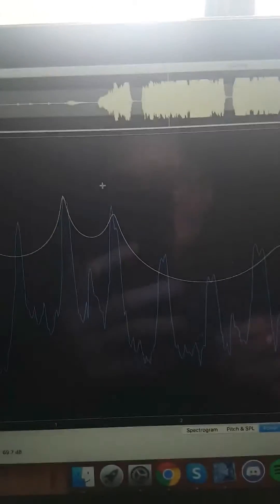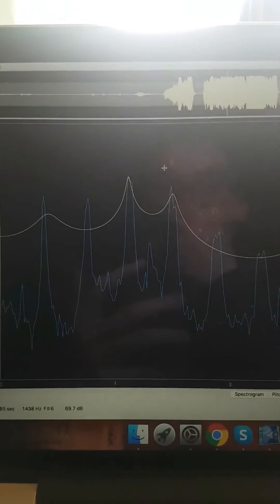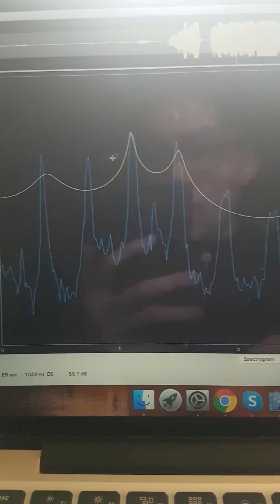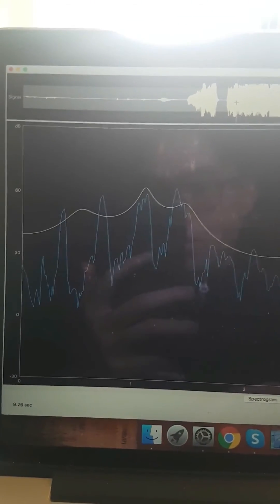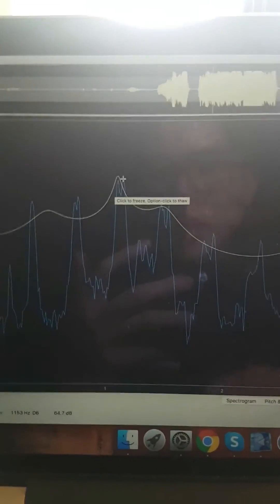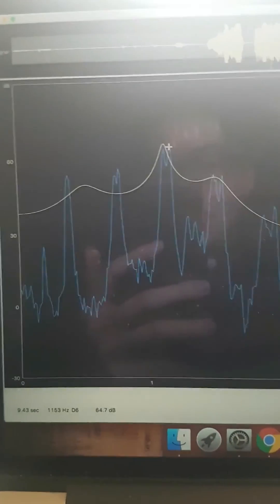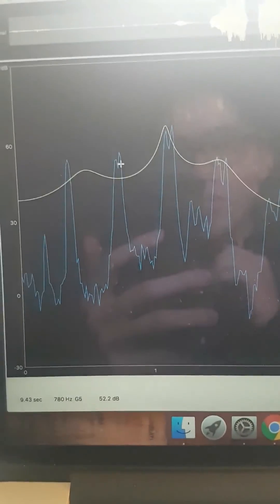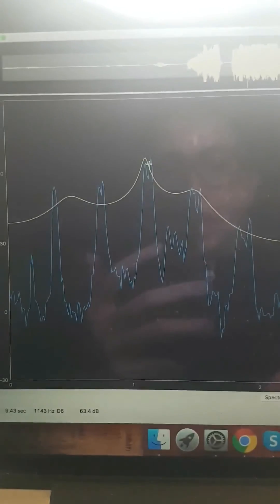Demo video - shifting resonance from 1st to 2nd formant